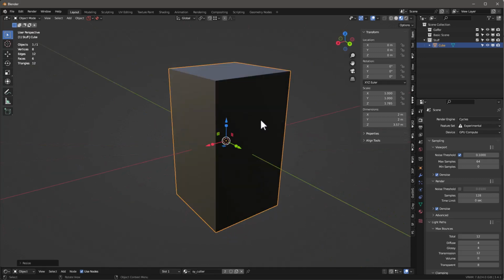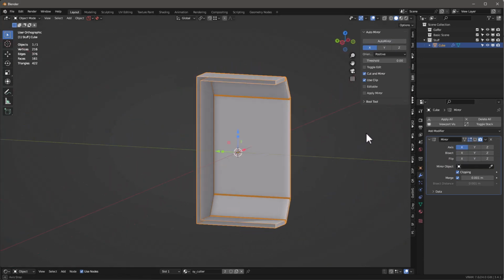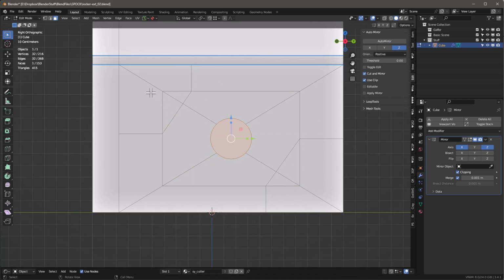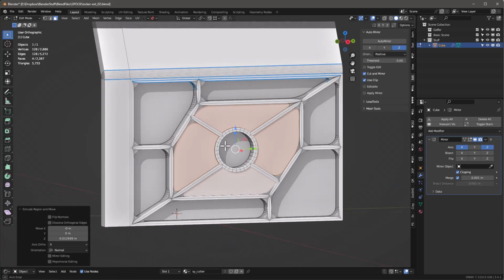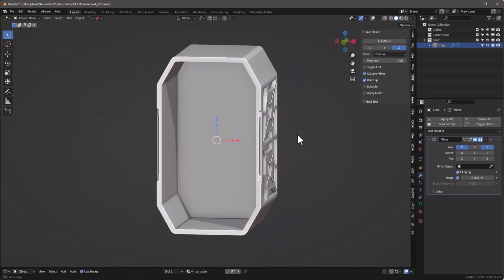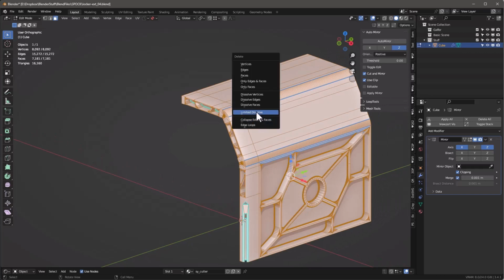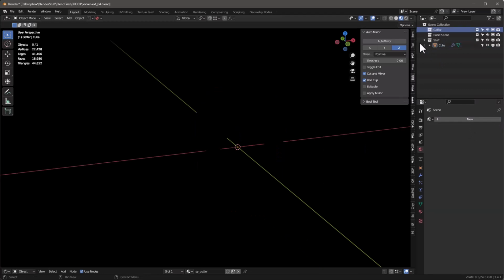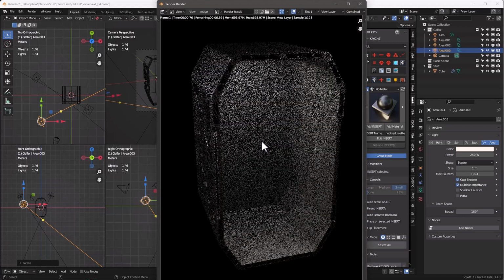Creating a Sci-Fi Locker in Blender PART ONE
First part of tutorial for creating a sci-fi locker in Blender using only mesh editing techniques. No addons required for this model.

00:00 Introduction
00:14 Introducing SPOCK
00:20 Compare SPOCK, FLEX and SYNTH
00:35 SIMPLE SCIFI FLEX
00:54 DPACK explained
01:03 SYNTH and KIT OPS
01:06 SPOCK
01:24 Algorithms
01:30 Uses instances
01:47 Uses DPACKS
01:52 Easy to use
01:57 The primary differentiators
02:03 Better control than FLEX
02:14 Layered Workflow
02:20 Tools
02:25 SCIFI DPACK included
02:33 KPACK of materials and INSERTS
02:54 Features
02:57 Algorithms
03:02 DPACK browser
03:06 SciFi DPACK
03:15 Materials included
03:21 Optimized workflow
03:34 Checks for updates
03:37 DPACKS can be stored anywhere
03:41 Max instances setting
03:47 Documentation and support
03:52 3rd party DPACKS
04:36 SPOCK Demo

00:00 Introduction
00:05 Creating Shell 1
01:54 Creating Shell 2
03:41 Auto Mirror
05:25 Poke and Circles
06:36 Adding Rib Profiles
08:41 Beveling Ribs
10:02 Extruding Ribs
11:30 Fixing Crossed Verts
12:37 Adding Front Projile Bevel Detail
14:27 Front Extrusion Detail
17:57 Adding Panel Lines
20:31 Material and Lighting